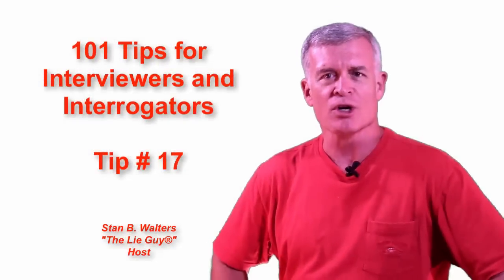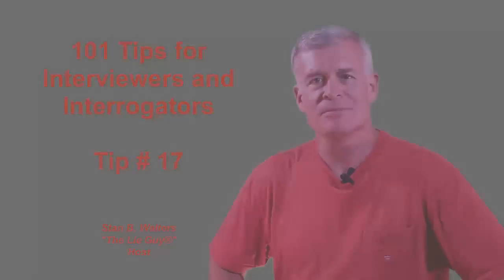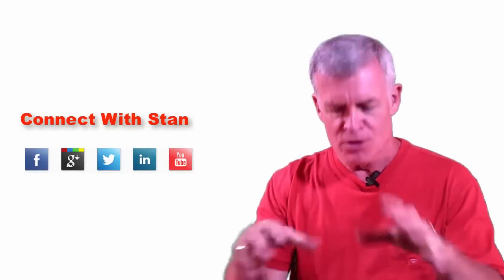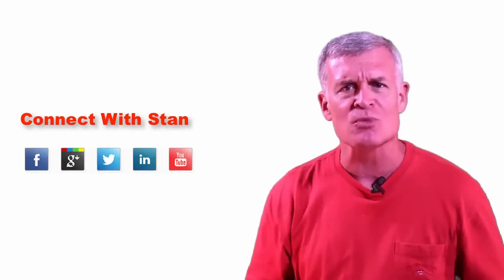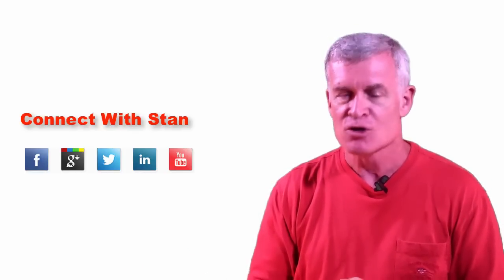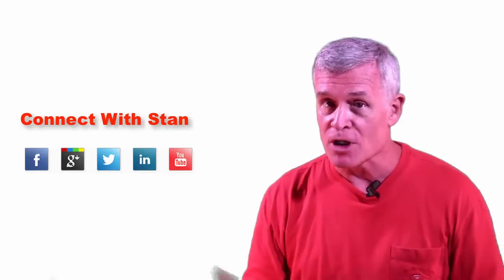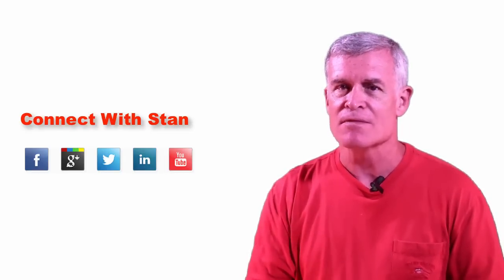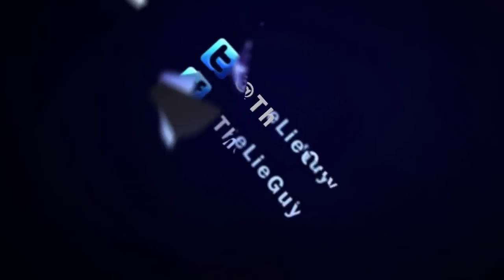Interviewing and Interrogation | Do You Employ S.U.E? | Tip # 17 of 101 Tips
Interviewing and interrogation methods. Tip # 17 | 101 Tips for Interviewers and Interrogators.  Do you know SUE?  Have you used SUE?  Find out about SUE and what SUE could mean to improve your Interviewing and Interrogation Techniques. Add your comments below.

I create Innovative 21st century Interviewing and Interrogation Techniques & Training that meets the demands on 21st century Investigators. For training programs call

★     The Problem –
You have seen time and time again, that highly competent professionals struggle to obtain consistently meaningful information during interviewing and interrogation. The issue often isn’t intelligence or intent. It’s the lack of advanced skill sets.   Check Here for the Learning Tools We have Available

★  My Clients -
    • Government, Intelligence & Military analysts, counter-terrorism specialists and Special Forces trust me to prepare them for the task of getting accurate information using effective interviewing techniques.
    • Local law enforcement agencies use my narrative-based interviewing techniques to assist crime victims and reduce false confessions.
• Private corporations use me to educate their employees on proper interviewing techniques because bottom line - there is a cost to not knowing the truth. Read:" Why Interviewers Don't Know How To Tell If Someone Is Lying."

★  Your Benefits -
    Your investigators will learn to be proficient at conducting professional and ethical interviewing techniques, use methods that ensure justice for victims, protect the offenders' rights and delivers critical intelligence information that can save hundreds of lives.

    • Have had little or no interviewing and interrogation training,
    • Had interviewing and interrogation training that's seriously flawed / produces poor results,
    • Have a true desire to advance their interviewing and interrogation skills to a superior level,
    • Are exposed to legal liability due to improper interviewing and interrogation techniques.
    The Benefits of hosting training -

★   Why Call? -
    Because you'll benefit from my 30+ yrs experience as an interrogator. My 50,000 + hours as an interviewing and interrogation instructor with a video library of 1200+ inmate interviews. And recognized expert with knowledge of human behavior, speech and body language.

★ Media Coverage
    Known as “The Lie Guy®”, I have appeared on Crime Watch Daily, ABC, CBS, CNN, Fox News, NBC, France Channel One, and Australia Today. I have been profiled twice on National Geographic and was host / technical adviser on National Geographic's "The Science of Interrogation.”